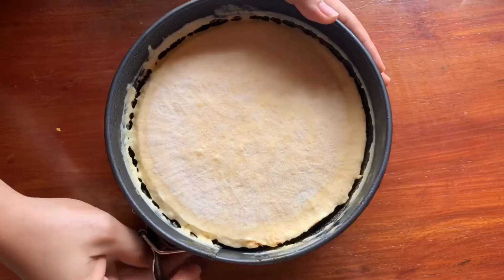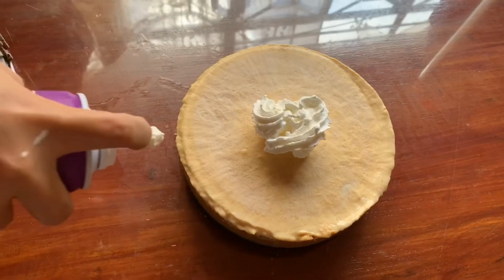Easy No bake PUMPKIN CHEESE CAKE/sia & sai en more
Pumpkin recipe# cheese cake lover # healthy & delicious dessert. How to make cream cheese👇👇👇